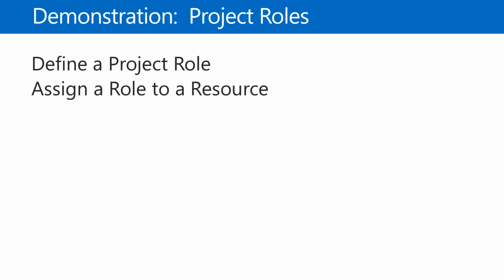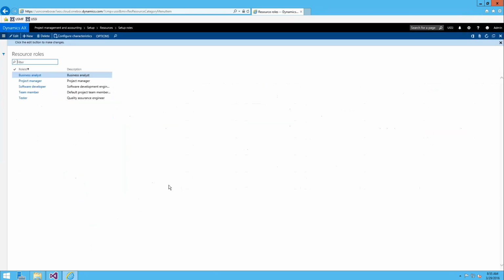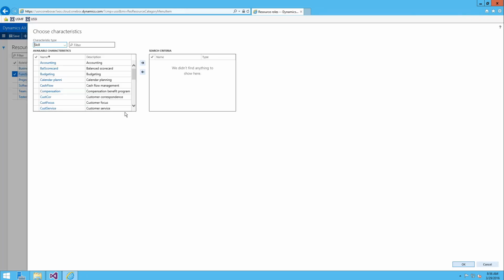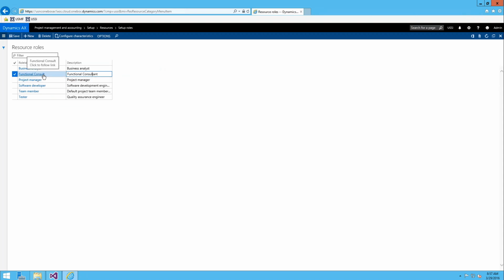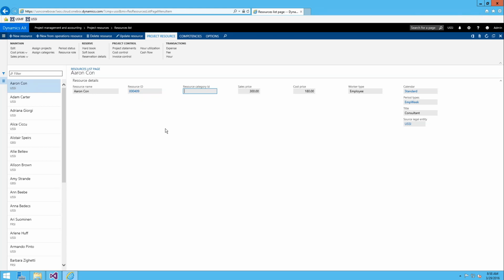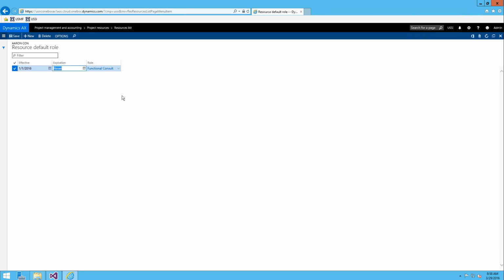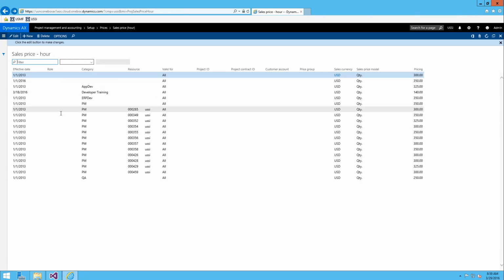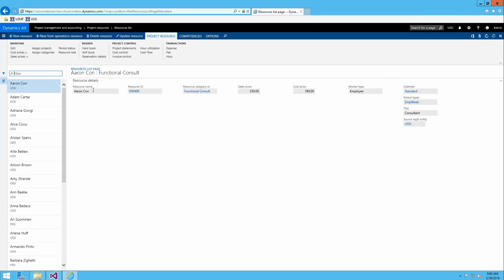80787 01 04 PR/part10/4